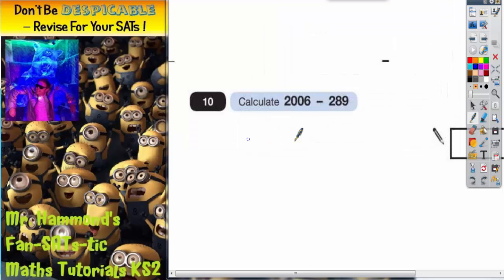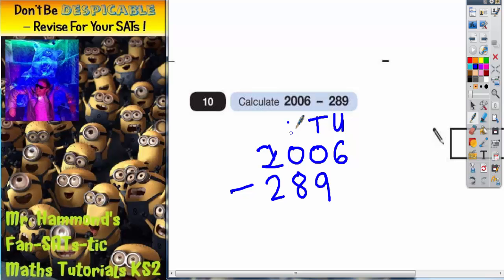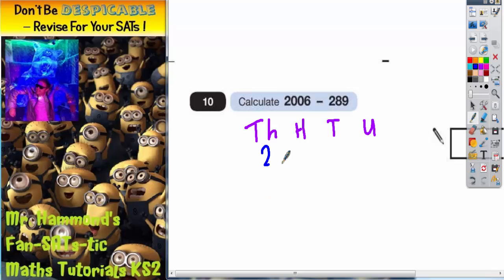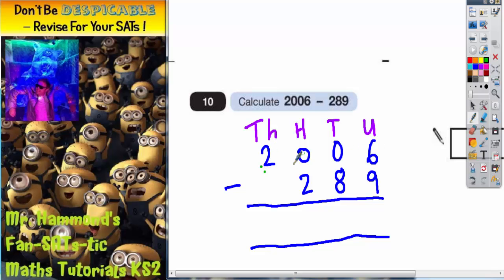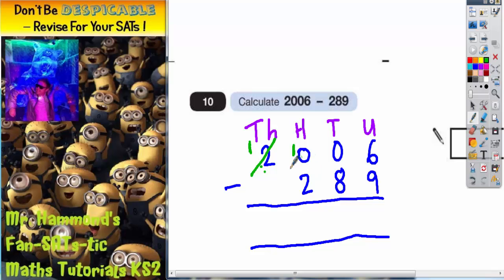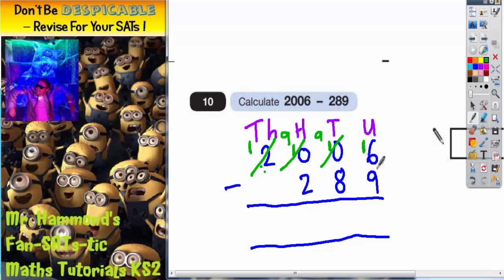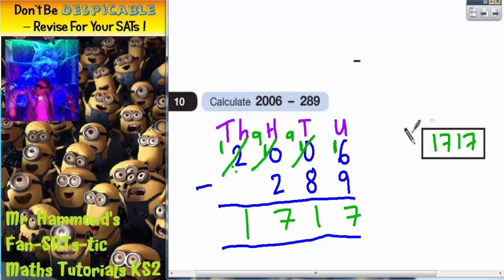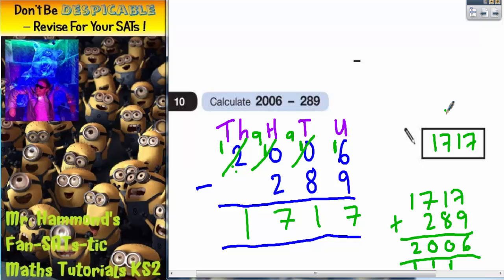Maths KS2 SATS 2006A Q10 ghammond